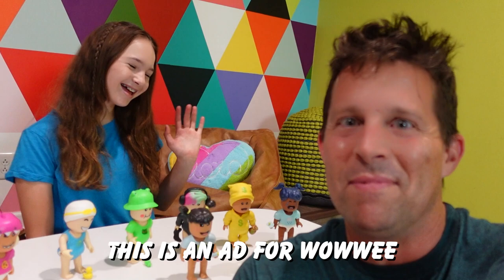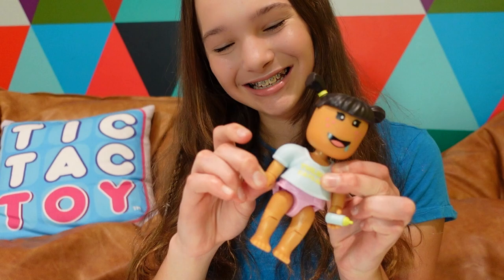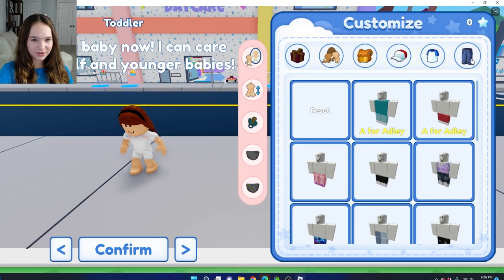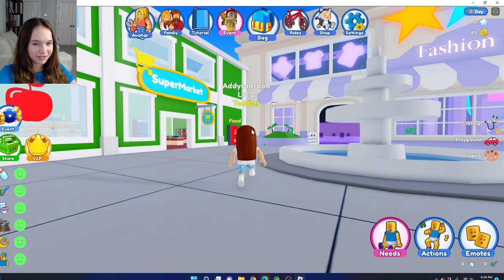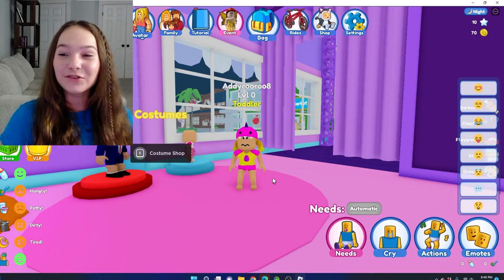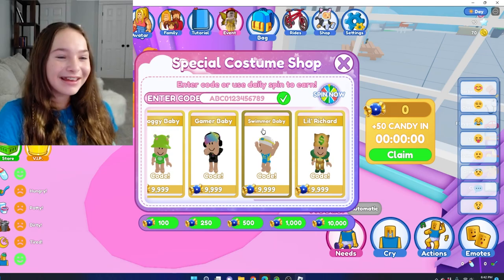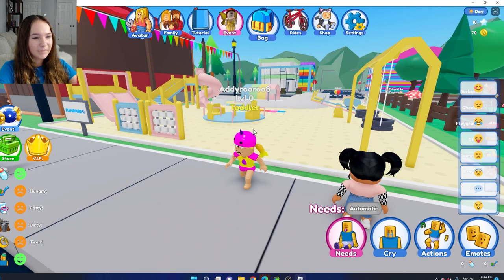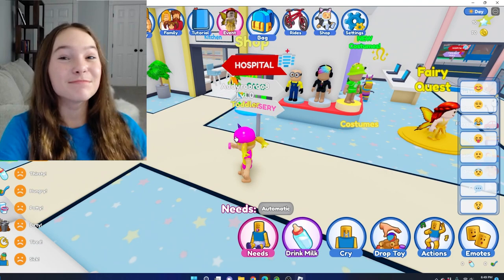Addy PLAYS Twilight Daycare !!!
This is an ad for WowWee.

Your favorite babies from the hit game Twilight Daycare are ready to come home! Play online, and in real life with the all-new Twilight Daycare Collectible Babies! There are 6 dolls to collect in drop 1 of Series 1, and 6 more coming in the fall PLUS the OG Baby! How fun to bring your favorite online game into your home.

A Bird In Hand... Fleece Mob OSLVU5JHVKAMJ8SA
Radio Records Tiger Gang IFOTCDJKYWB44JGS
Special Day Material Gurl GMJCQMU0R63HDEVK
Golden Hour Reveille URXBQUAZRS6JOC7R
Tropical Shake Delbony GKD4YH1GK77BNYQN